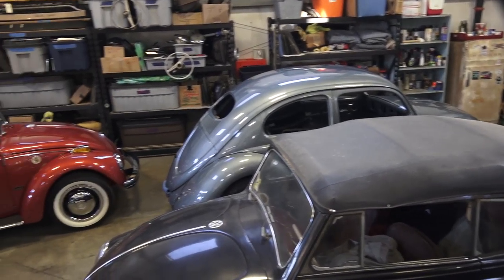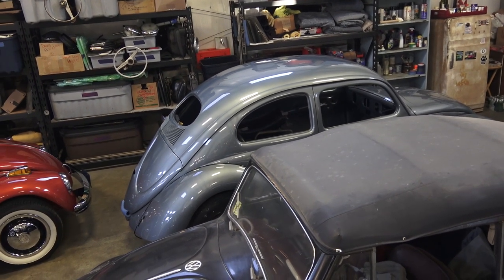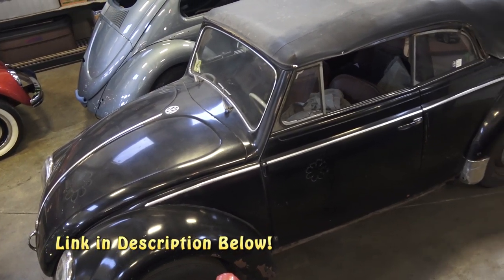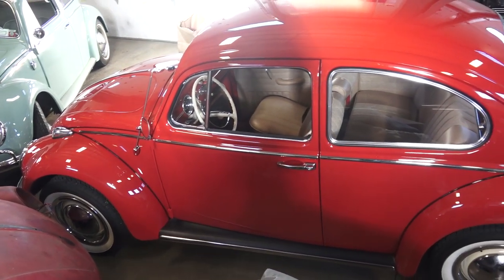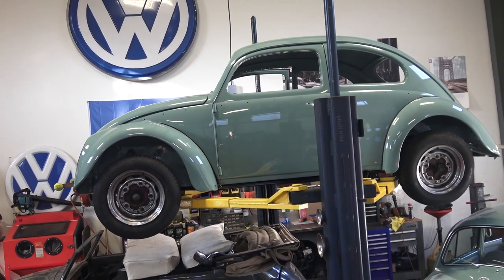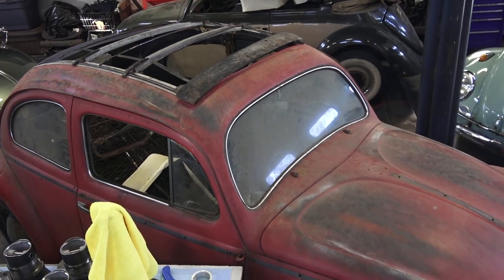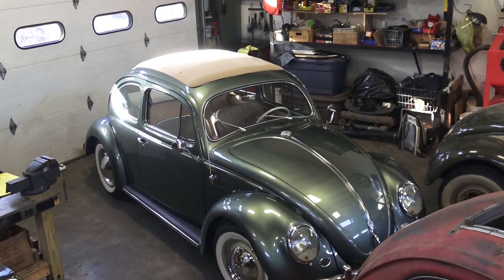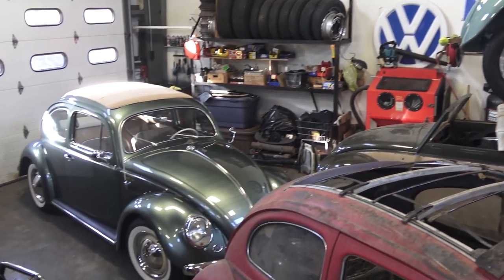Classic VW BuGs Vallone Works Shop Update October 2019 Beetle Restorations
Classic VW BuGs Shop Update October 2019 Beetle Restorations